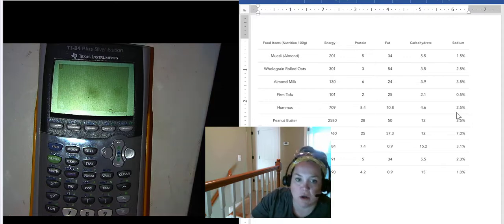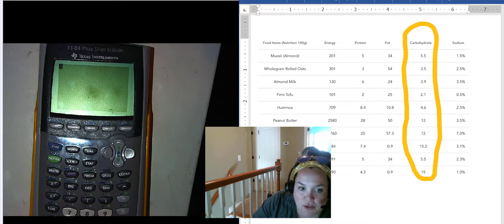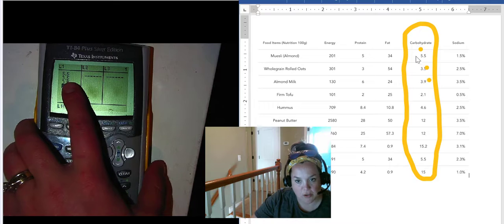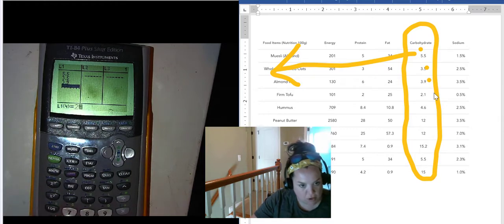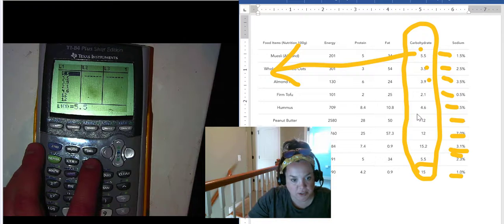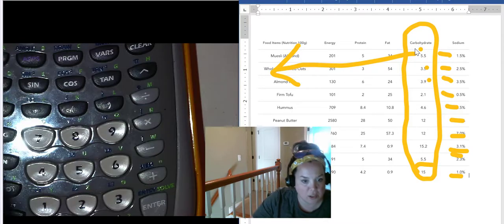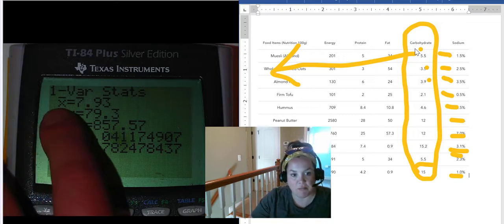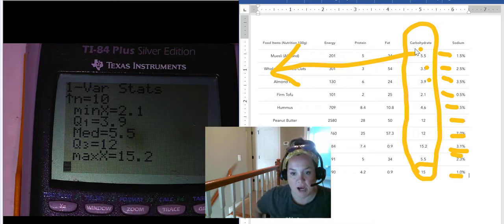Numeric Summaries with the TI-84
finding the mean, standard deviation and five number summary with the TI-84